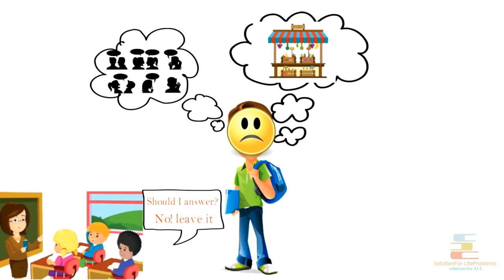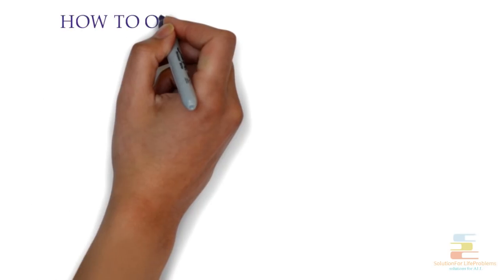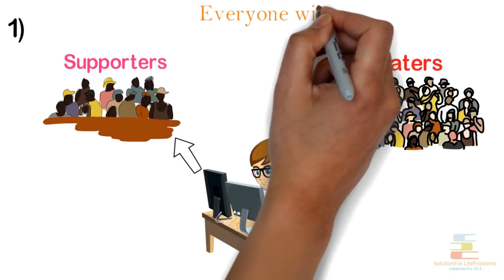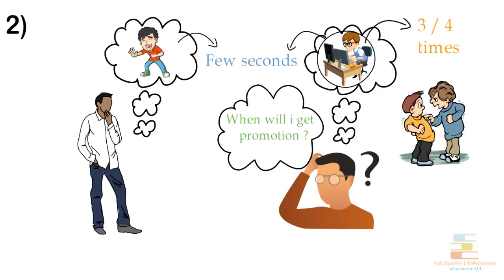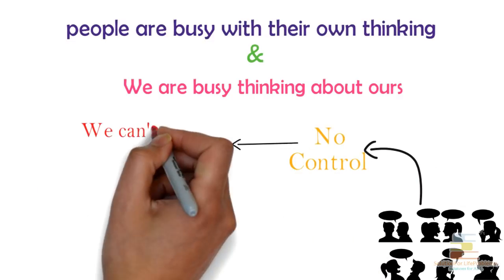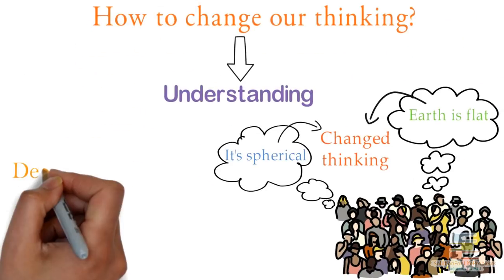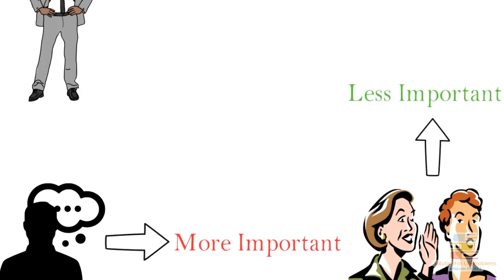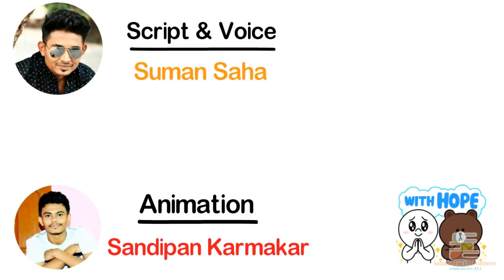How To Stop Caring What People Think Of You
Motivational Video in English on How To Stop Worrying About What Other People Think

Your teacher asked a question in the class and you thought you know the answer, but still you remained silent, thinking what others might think if you gave a wrong answer. This was a small situation. Now let's see a bigger situation. After completing your 4 years of engineering course you realize your passion lies in cooking, not in engineering. And you want to open a small foodstall, to start your own business, but you cannot do it thinking, what will people say about me, what will my friends think about me, what will my relatives think about me. And because of only this reason, you  never ever try to do those things that you really wants to try from deep inside. Do we all want to live our life like this? A life where we remain a prisoner, doing only those things that other people wants us to do, and not what we want to do. Steve Jobs once said "your time is limited, so don't waste it living someone else's life". The truth is we all want to live our life our own way but as soon as we start following our own path, we are pushed back by our fear of being criticized."No i can't do it, what will they say!". So how can we push aside our fear of being critised and move ahead, this is what I am going share with you in this video.